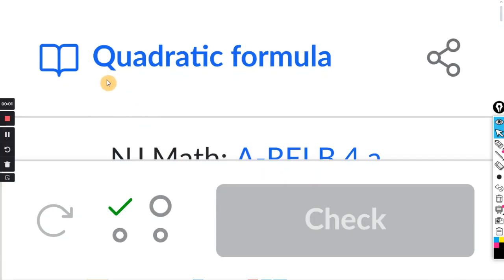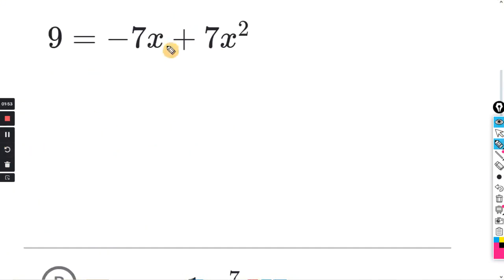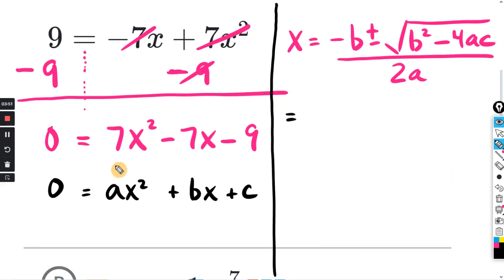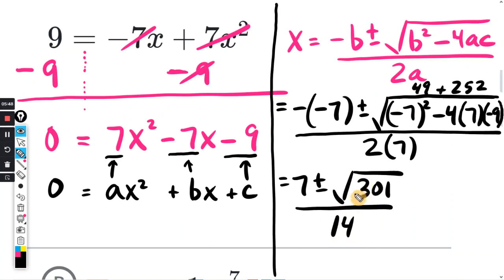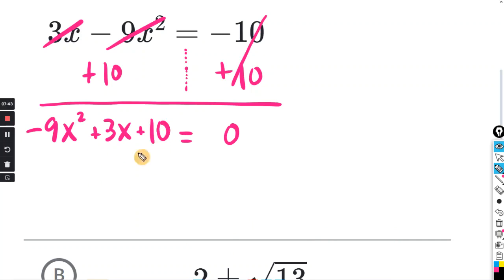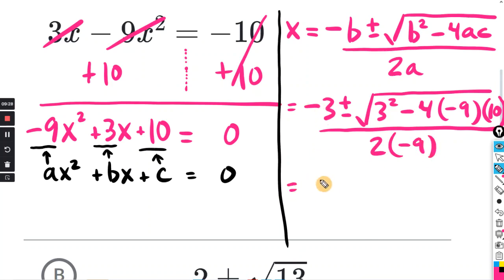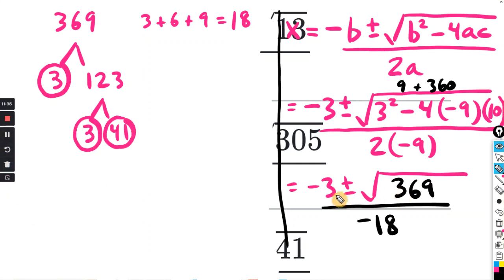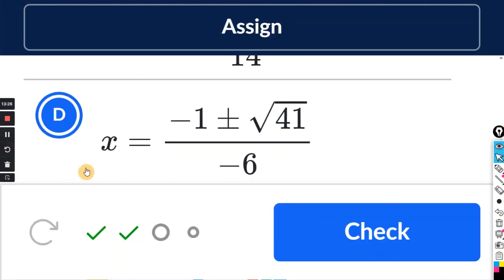Quadratic formula : Khan Academy